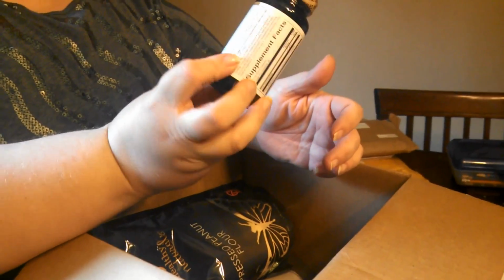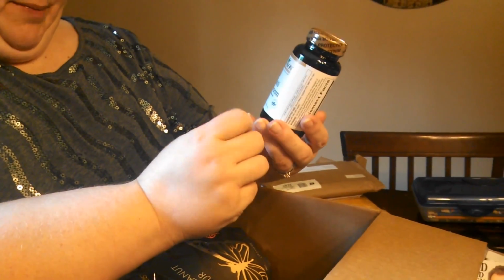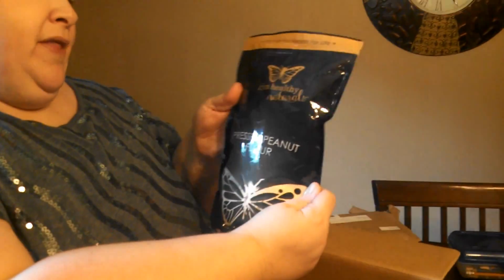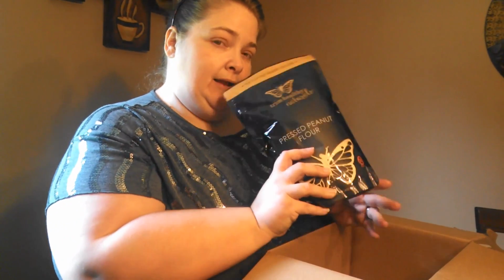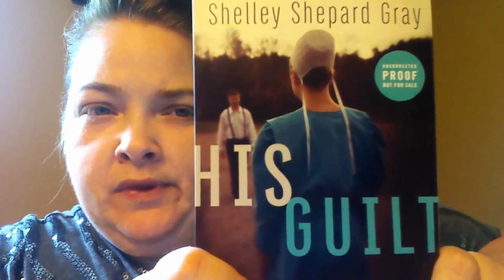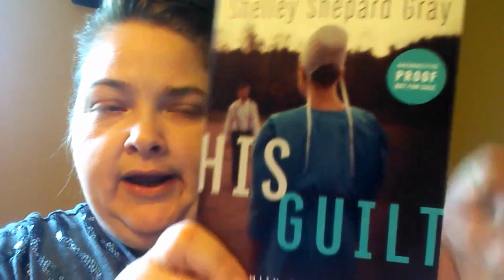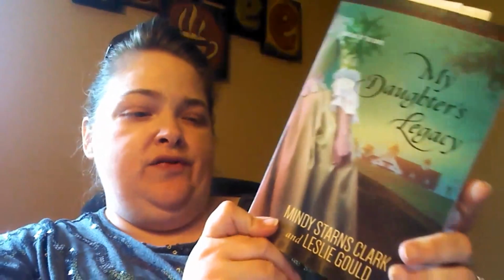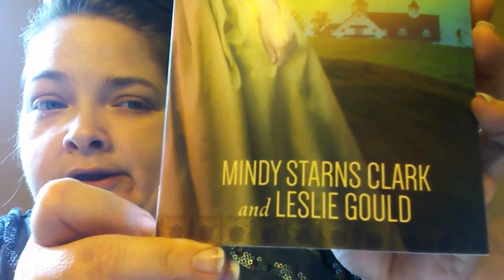Lots of Packages and Review!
I ordered from Swanson's Vitamins online and wanted to share my THM order and my personal review on the Swanson's site. I also share some book packages I have and when their reviews will be up on My Table of Three's Blog.